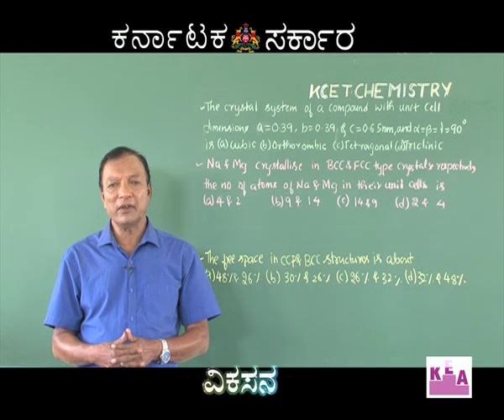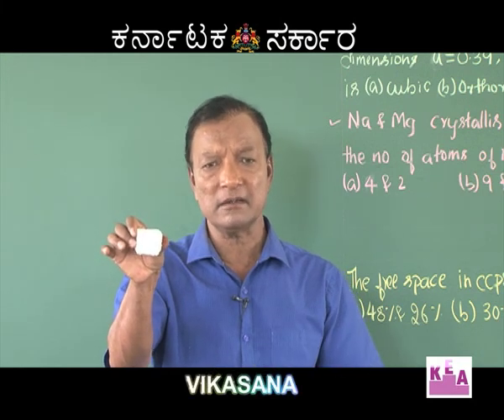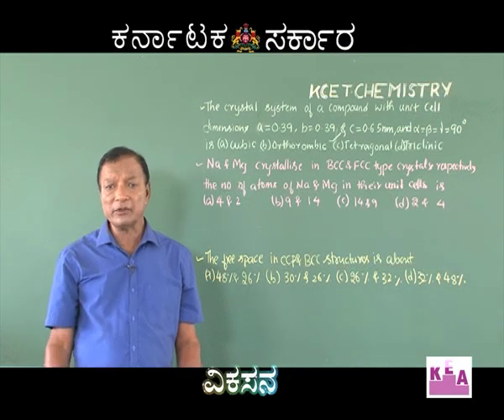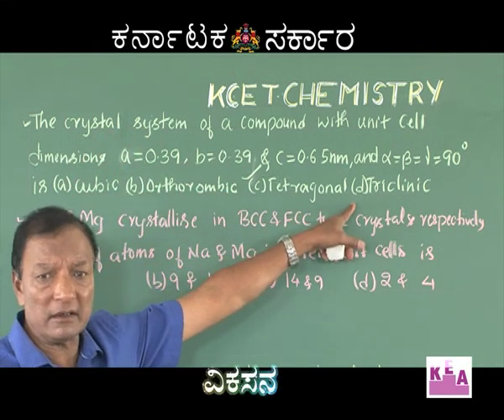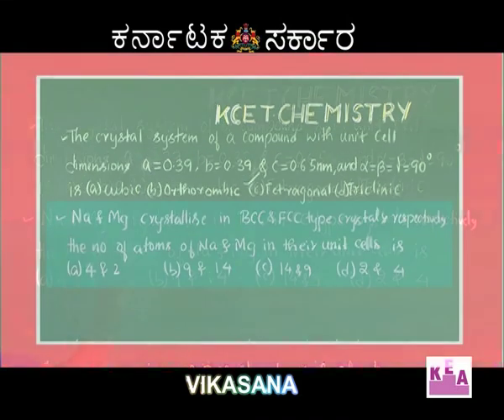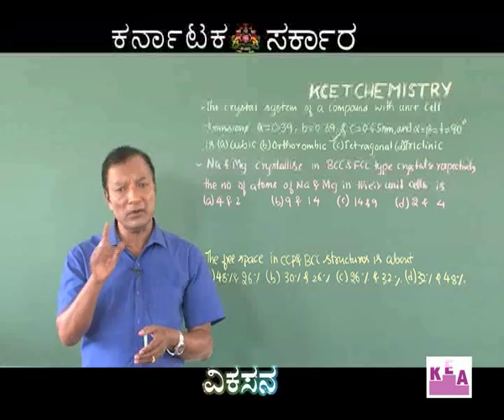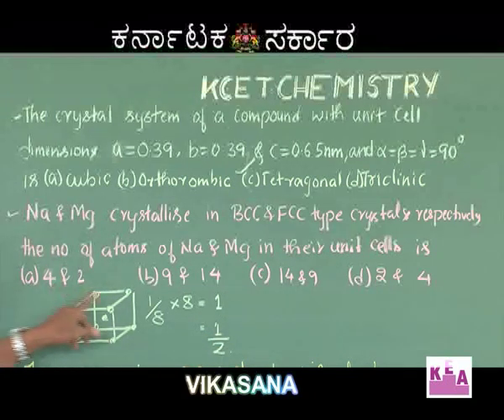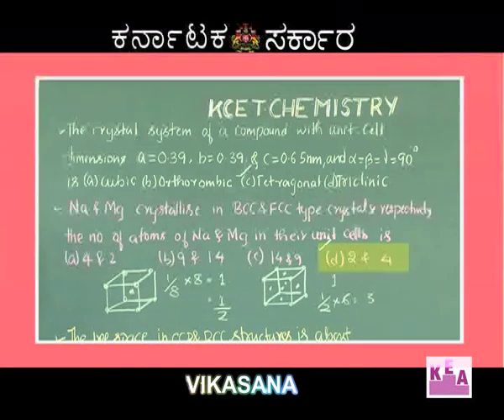vikasana 09-04-2016 episode-12 part 3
Solids & surface chemistry